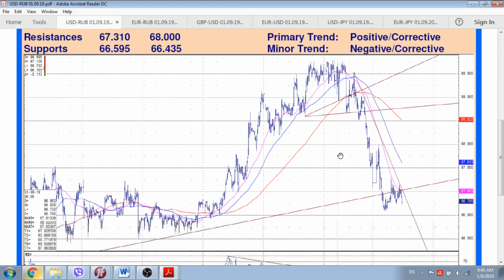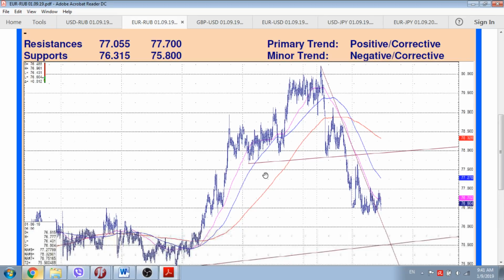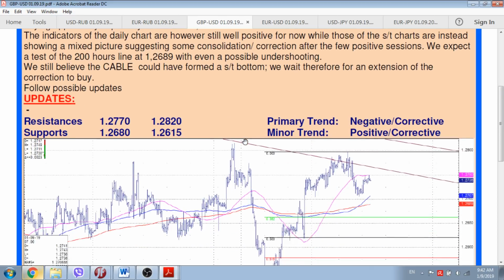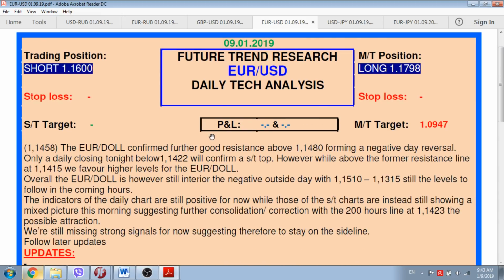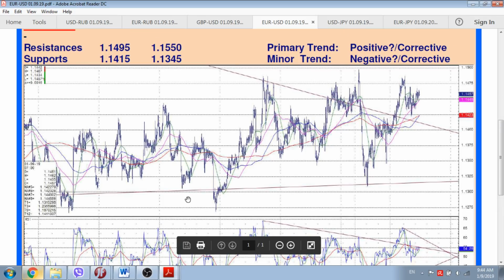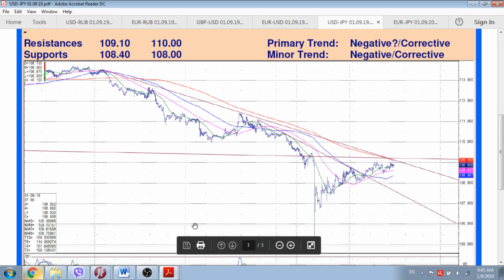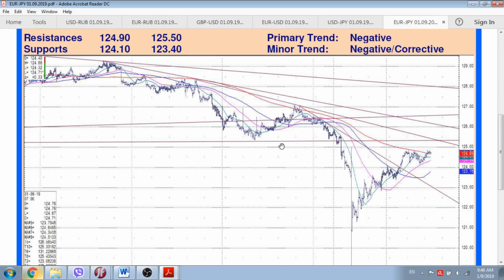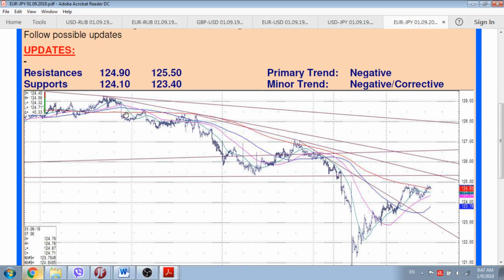Daily Tech Analysis 9 January 2019 by FutureTrendResearch, Trading Strategies, FX Review